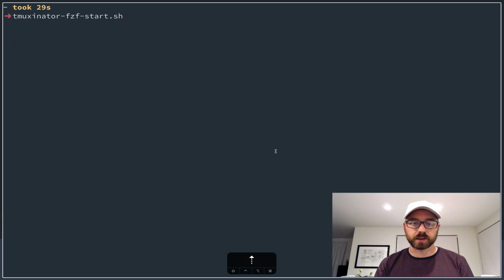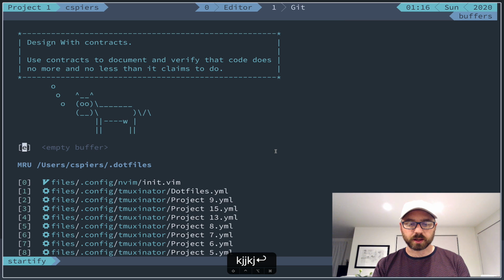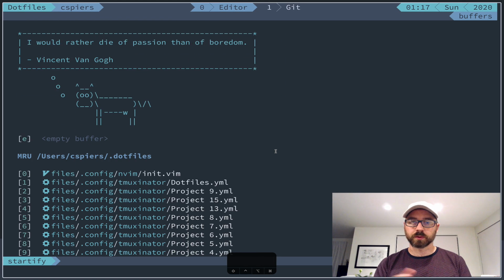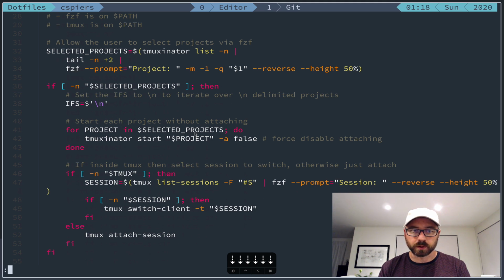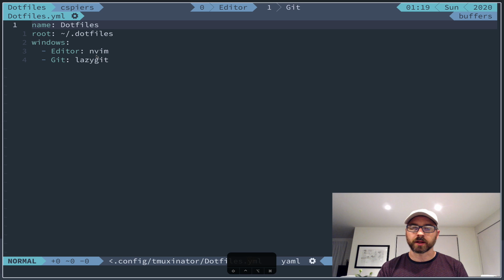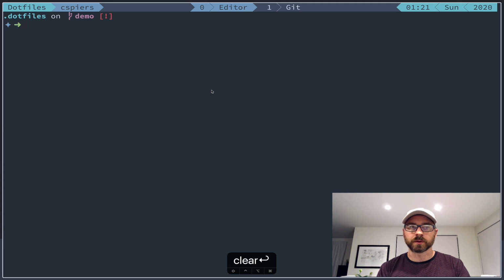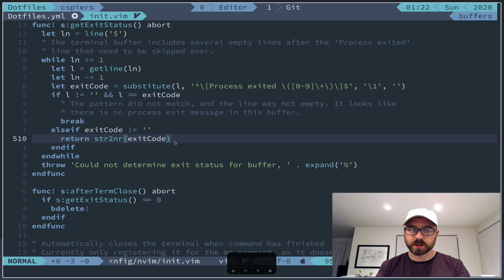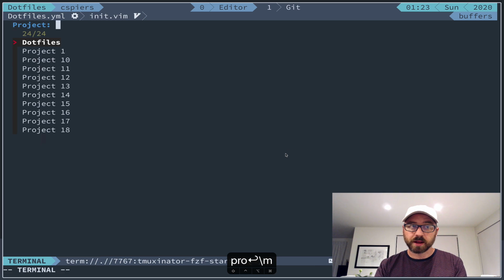Launching Tmuxinator Projects with FZF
A demo of a tool FZF Tmuxinator Start and some custom VIM integration.